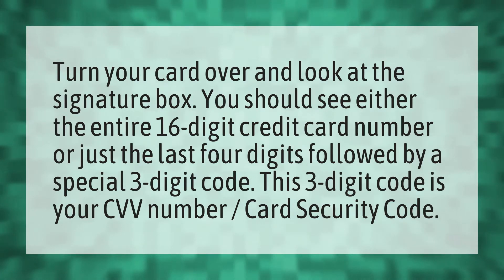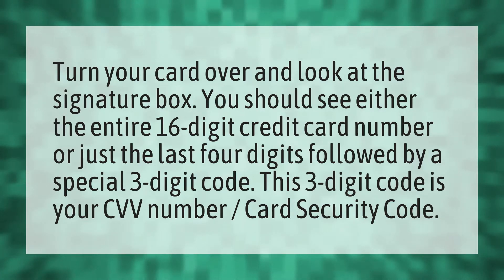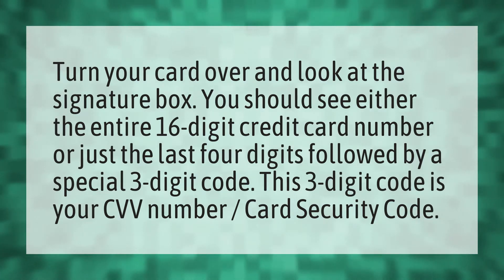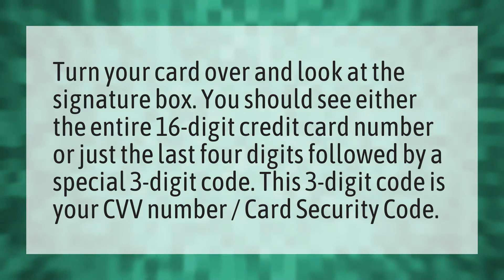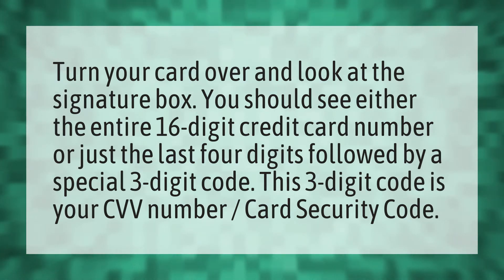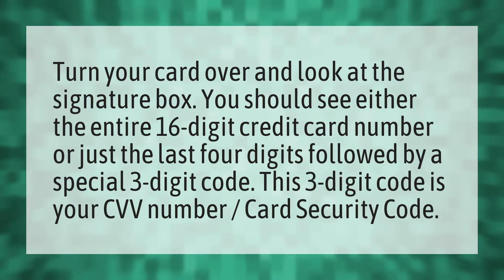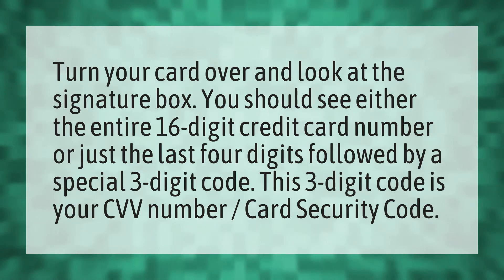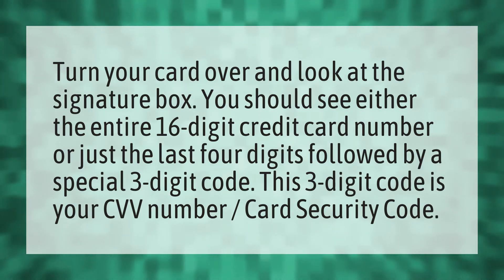How can I get my debit card CVV number online?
CVV Without Card • How can I get my debit card CVV number online?